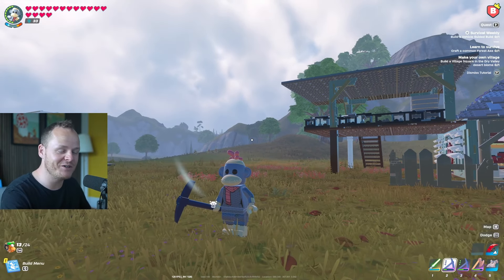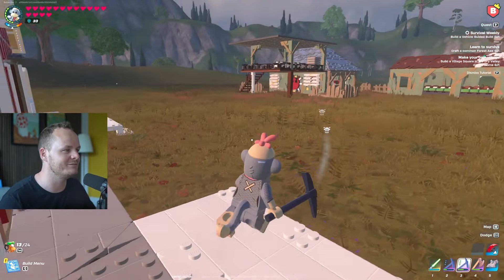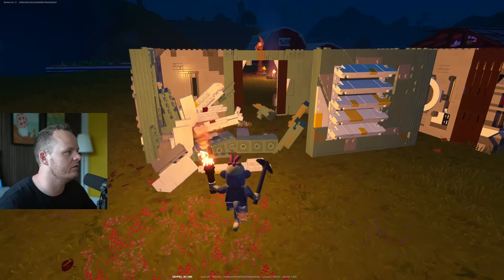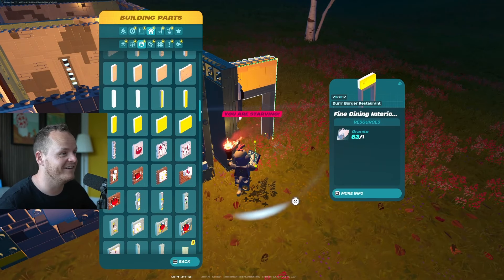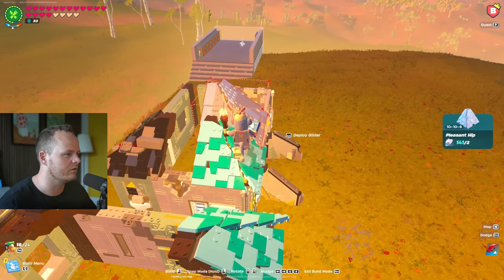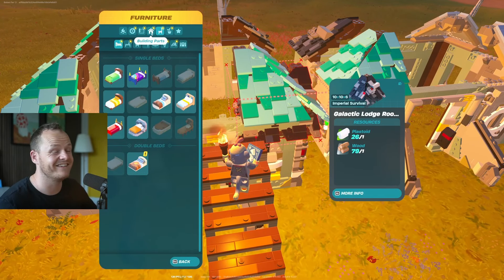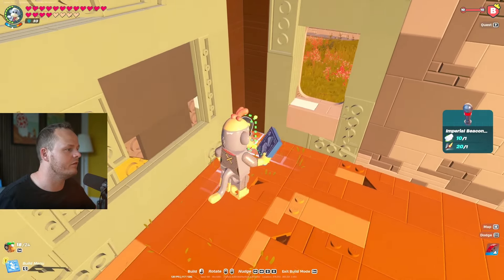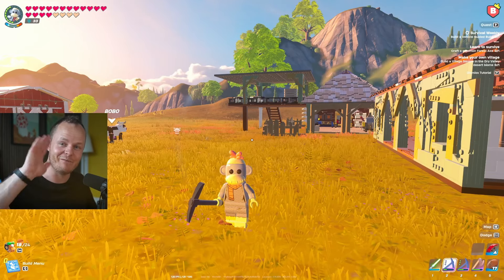I Started A Members Rebel Alliance in LEGO Fortnite